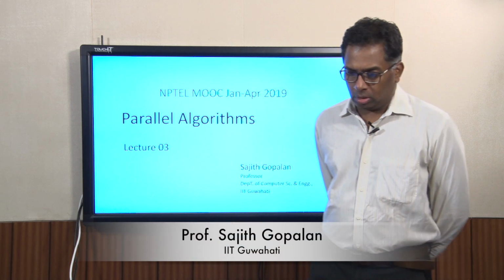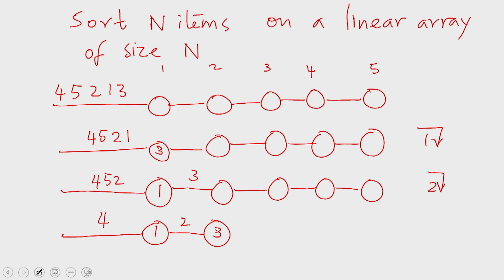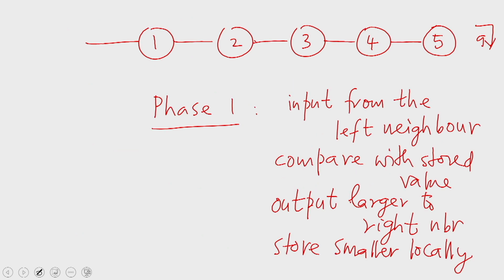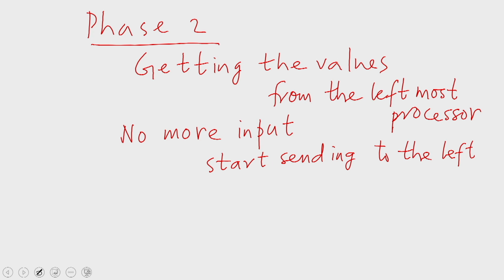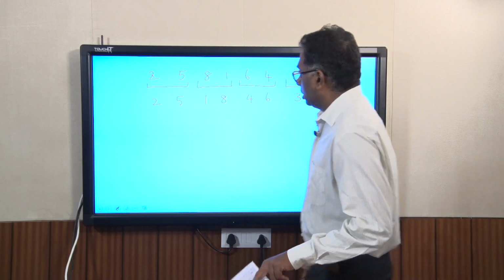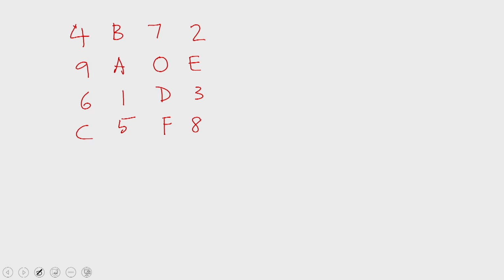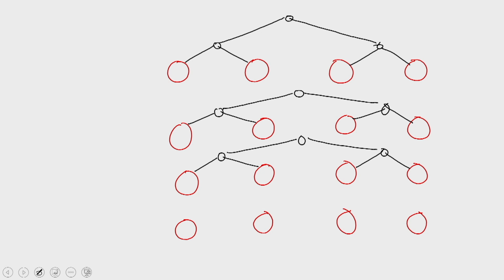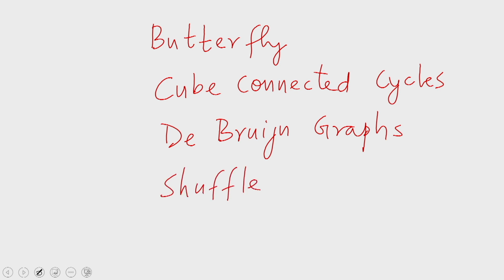Lec 3: Interconnection Networks